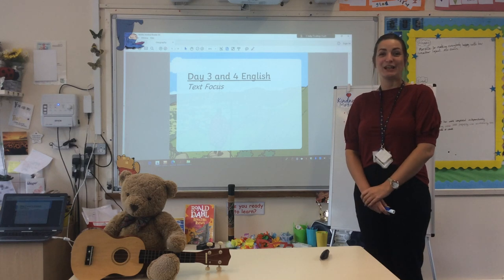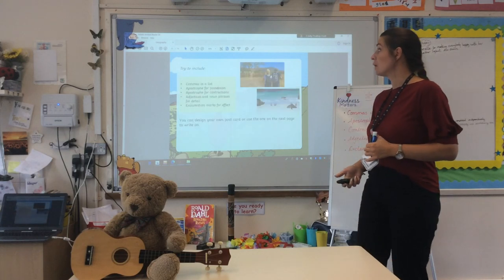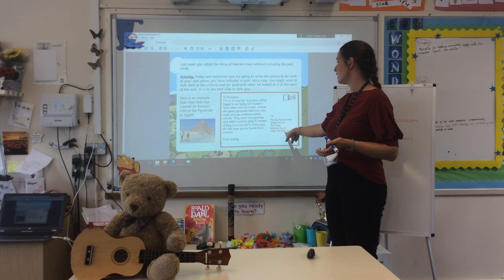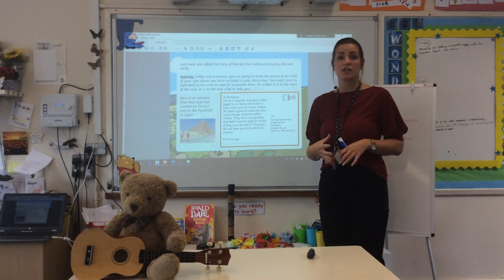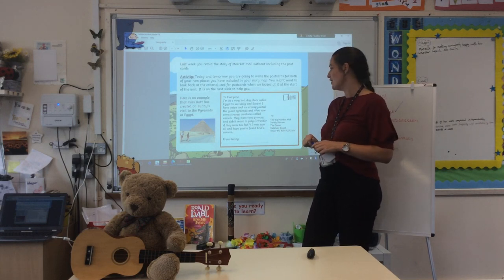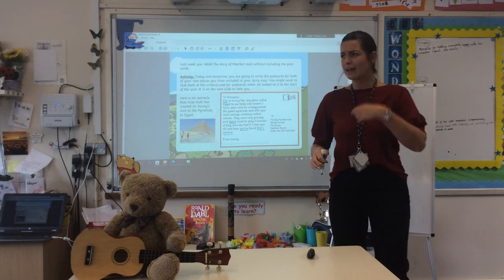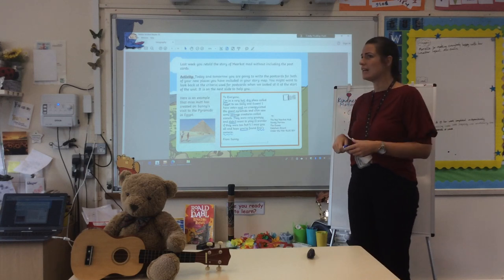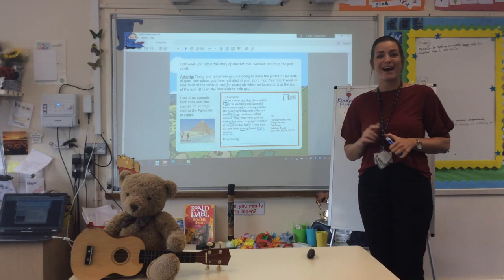Year 2 English Day 3 and 4 Writing